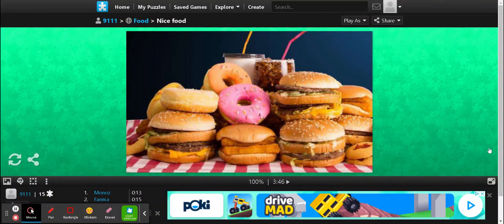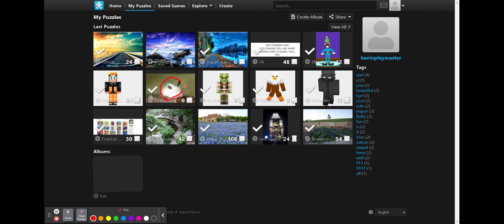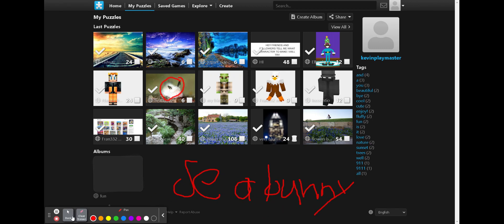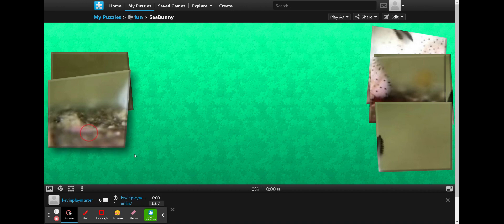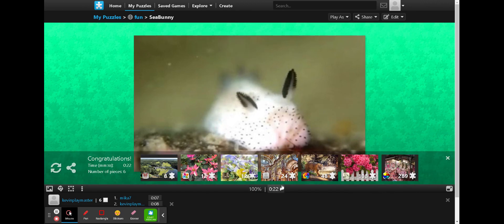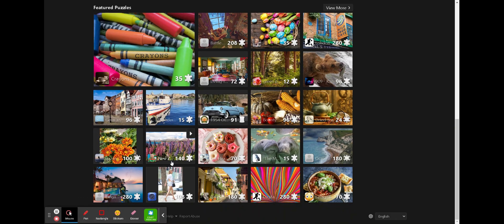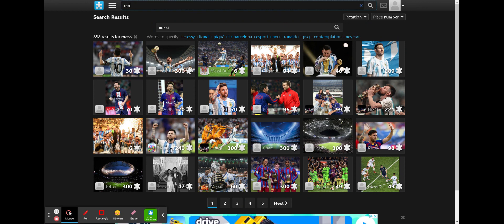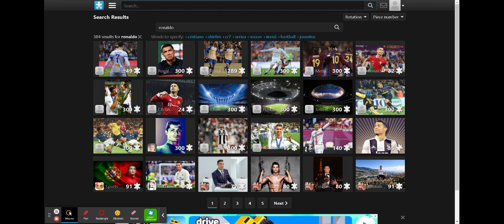I Tried Playing jigsawplanet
Sorry, it's short. Thanks yawl for the 10 subs love you yawl and here's the website link